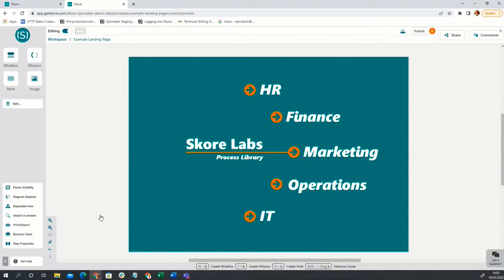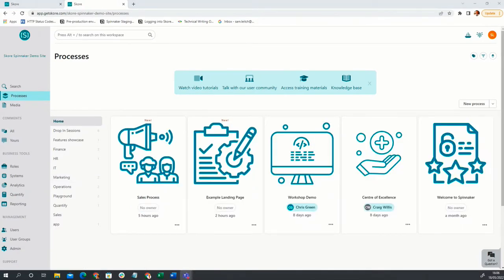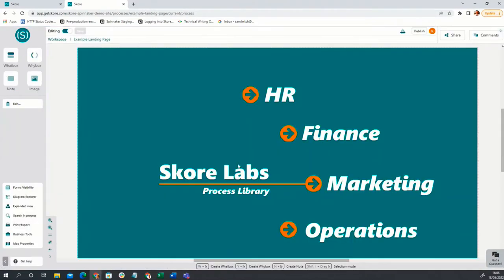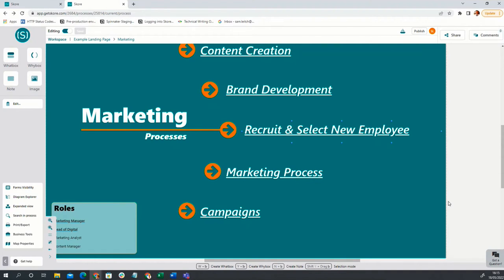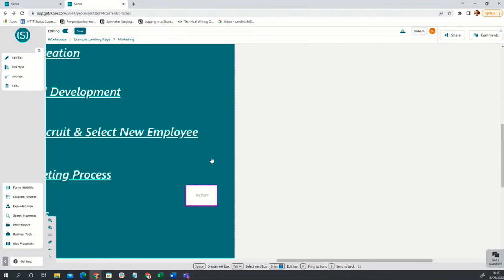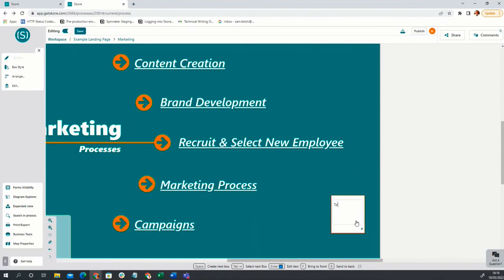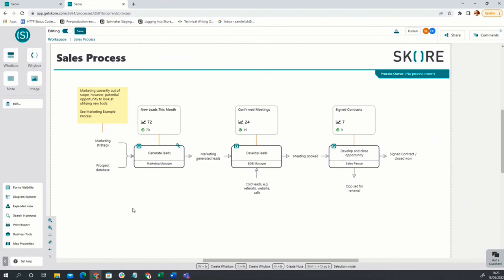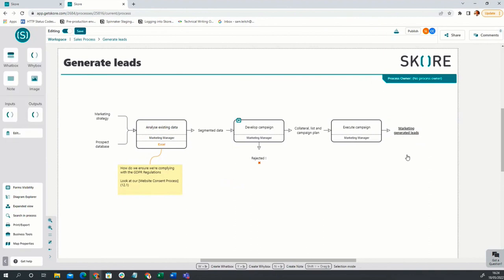linking Processes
The first of our drop-in sessions to demonstrate new Spinnaker functionality. Spinnaker is the next major version of Skore and see's major improvements across the platform, one being improved linking capabilities.

In this session we will walk you through the new and improved linking functionality in Skore, its potential applications, and how it can be utilized to make the navigation within your process library convenient and user-friendly.